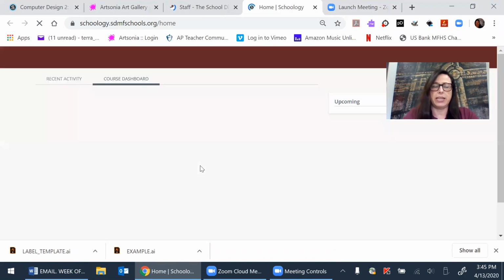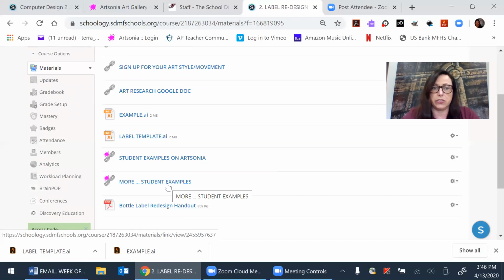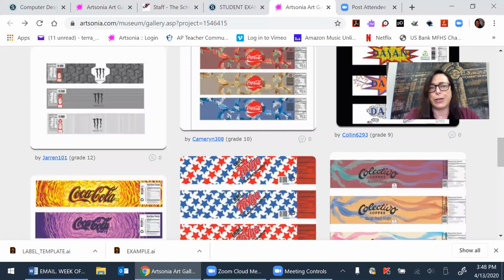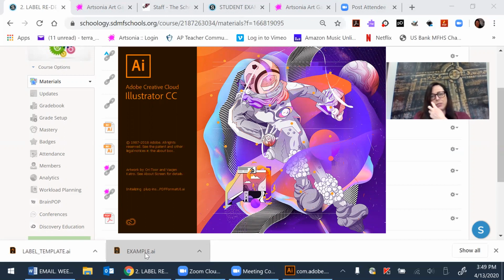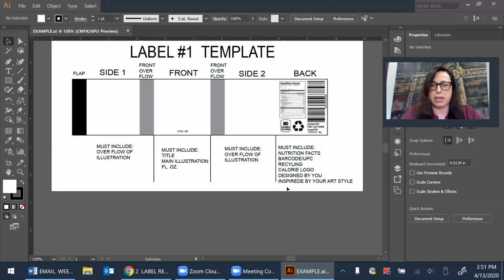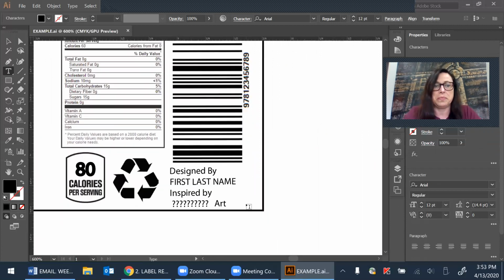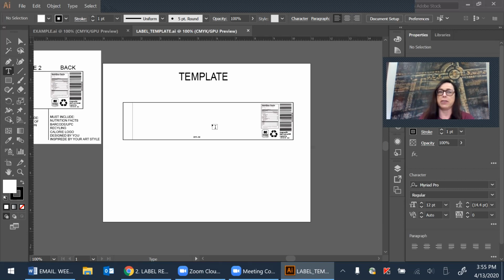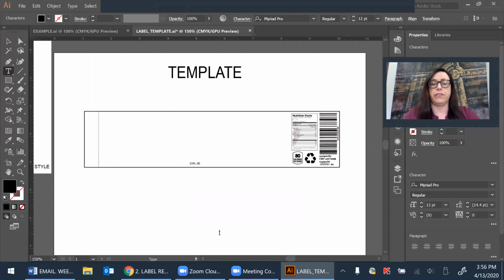AI Tutorial with Chimmy Bottle Label ReDesign